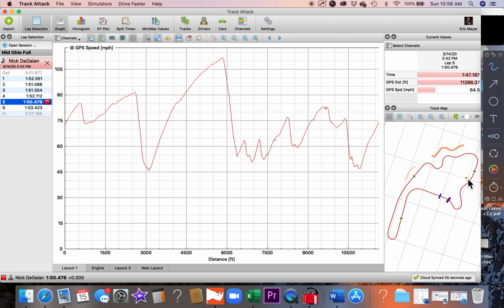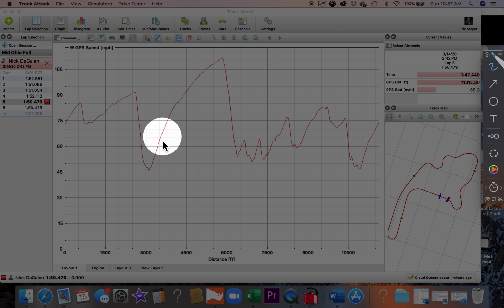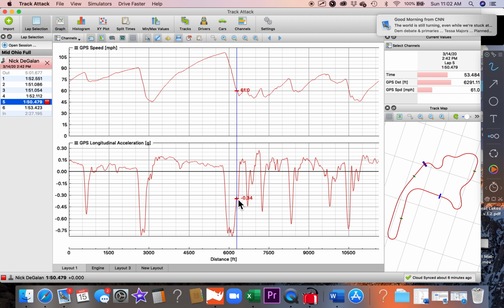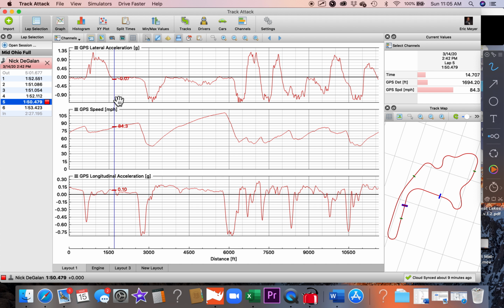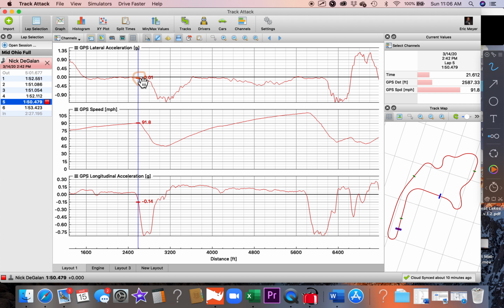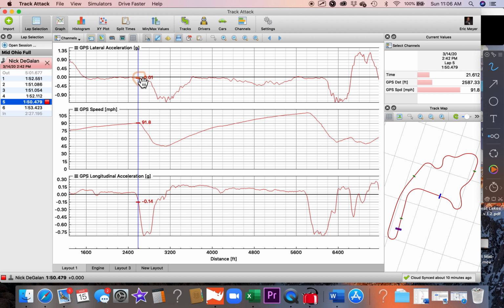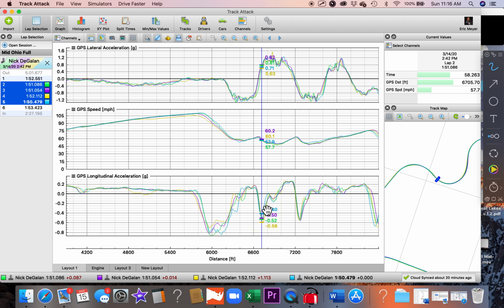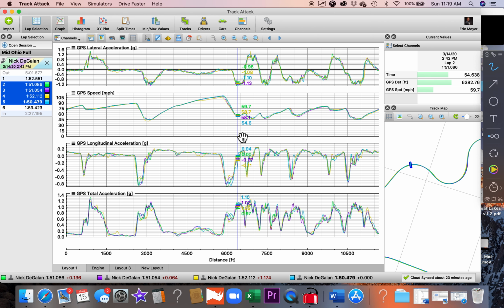EP 24 Moving past Beginner data to Action Items @ Mid-Ohio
APEX Pro User and Instructor Nick DeGalan offers up his Mid-Ohio data for analysis and feedback.  The following video was created for those that already know the data beginner basics and are looking to implement action items to become better drivers.  In this case we see the very popular (and quite common) opportunity in the braking zones.

How do you know if you're a candidate for opportunity in the brake zones?  Four things:
1.  I can go to some or lots of throttle BEFORE the apex
2.  My gut says I'm overbearing
3.  You may have understeer issues during APEX OUT throttle application
4.  Your friction circle for braking is not as high as your Lat G.

If you have any two of the above you very likely have an opportunity to discover more time and lower your lap times.  If you happen to be an instructor then I guarantee you'll become a better driver after implementing the video's action items and this will make you a better instructor too!  Double whammy.

Eric
Eric Meyer
InstructorSummit.com